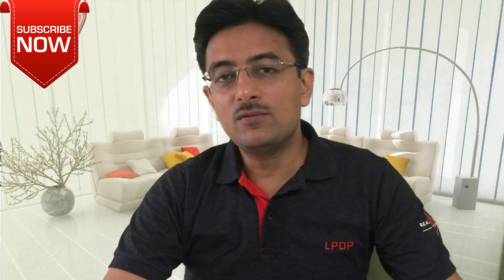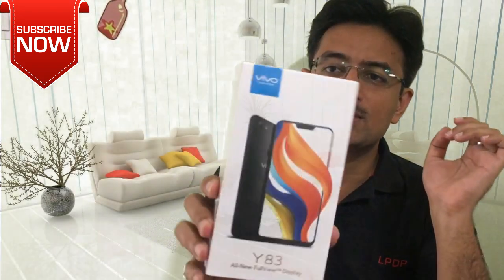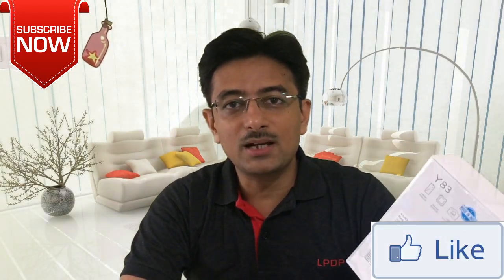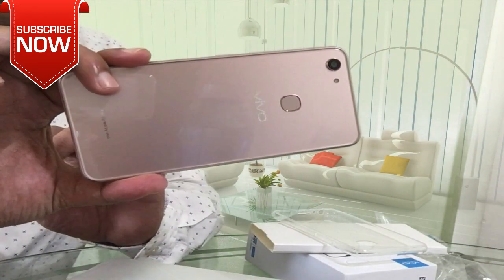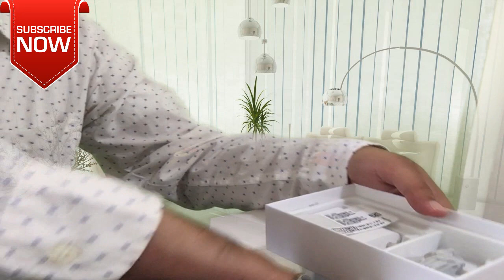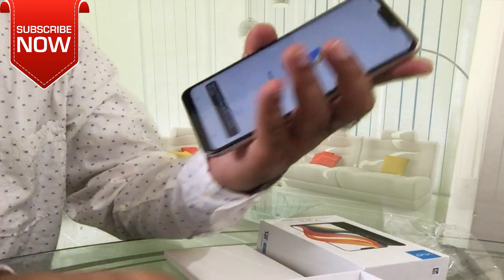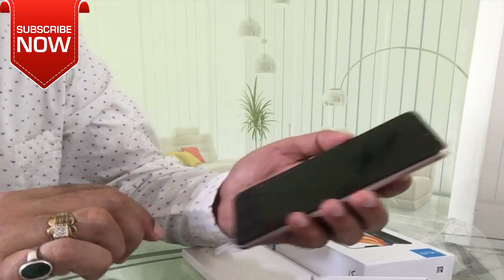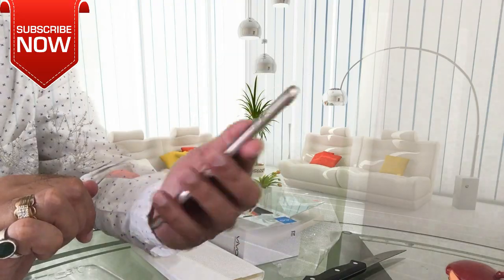Unboxing of Vivo V15 Pro like Y83 - Best phone in Rs 12000 with Notch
*** Vivo Y83 Smartphone unboxing

The phone comes with a 6.22-inch touchscreen display with a resolution of 720 pixels by 1520 pixels.

The Vivo Y83 is powered by 2GHz octa-core processor and it comes with 4GB of RAM. The phone packs 64GB of internal storage that can be expanded up to 256GB via a microSD card. As far as the cameras are concerned, the Vivo Y83 packs a 13-megapixel primary camera on the rear and a 8-megapixel front shooter for selfies.

The Vivo Y83 is powered by a 3260mAh. It measures 155.21 x 75.24 x 7.70 (height x width x thickness) .

The Vivo Y83 is a dual SIM (GSM + CDMA and GSM + CDMA) smartphone. Connectivity options include Wi-Fi, GPS, Bluetooth and USB OTG. Sensors on the phone include Proximity sensor, Ambient light sensor and Gyroscope.

This YouTube Channel has been featured by FeedSpot in Top 100 YouTube Technology Channel in the Planet